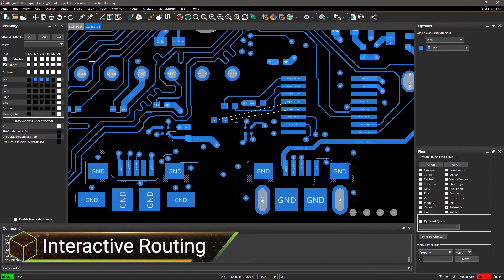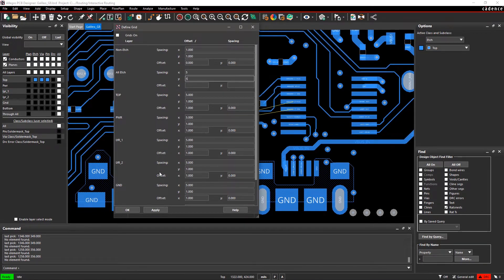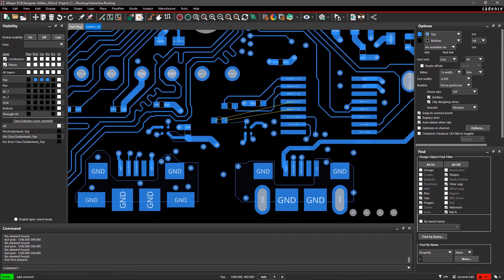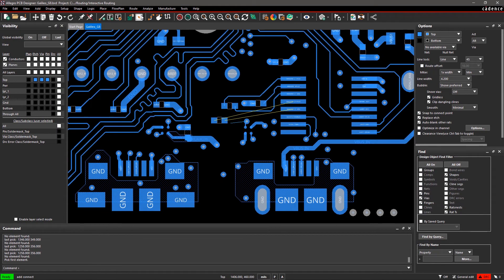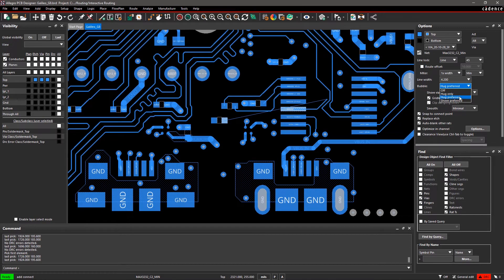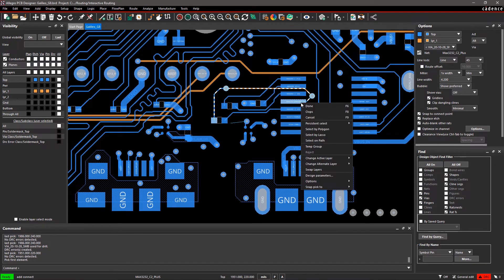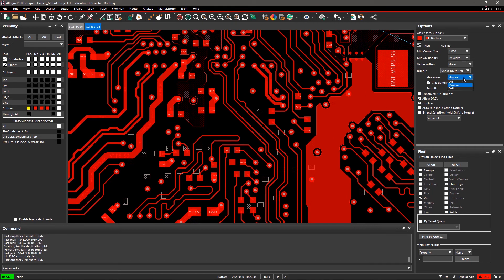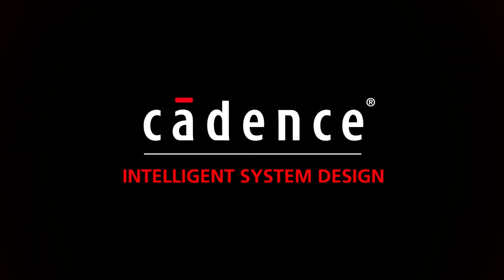How to draw and edit connections on PCB | Allegro PCB Designer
After component placement, next critical task is connecting components using copper traces. It is easier for low speed simple designs but a well-planned routing strategy is necessary in high speed designs to minimize signal integrity issues. Allegro PCB Designer provides multiple easy techniques to create and edit traces between pins or pads on your board.